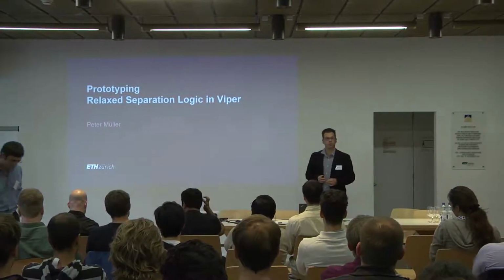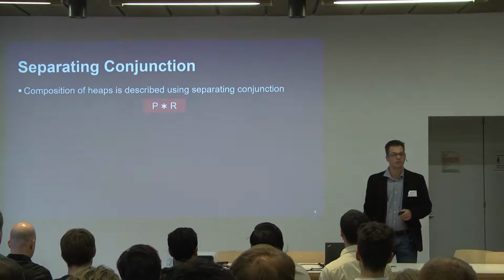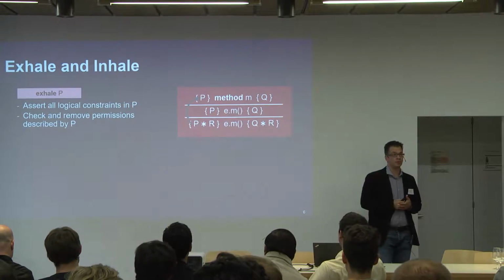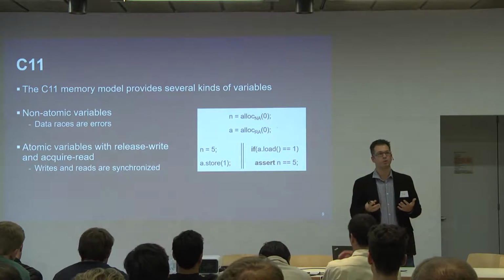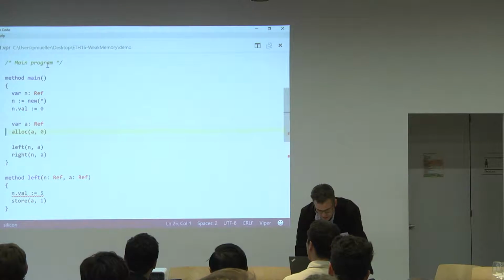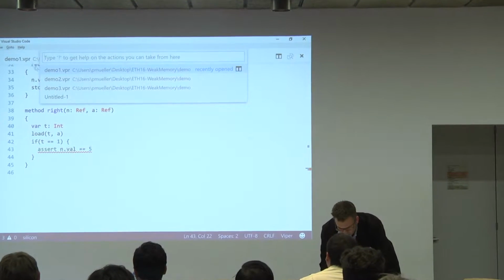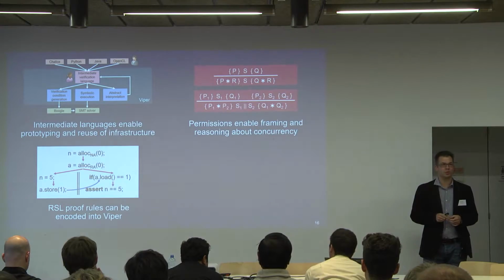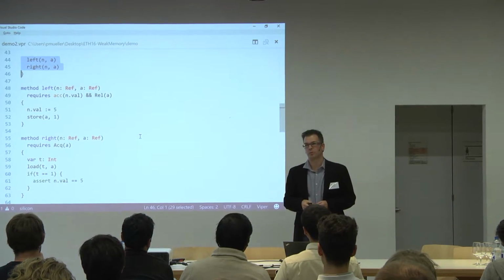Automating Relaxed Separation Logic in Viper - Peter Müller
There are numerous separation logics for the verification of programs that use fine-grained concurrency. However, these logics have not been used to build automated verification tools, such that proof efforts have been limited to paper and pencil or interactive theorem provers. In this talk, we will demonstrate how to use Viper, a verification infrastructure for permission-based reasoning, to automate verification in Relaxed Separation Logic (RSL), a logic for the C11 weak memory model. We will show how to encode some core features of RSL in Viper's generic permission logic, which enables the automation of RSL without building dedicated tool support.